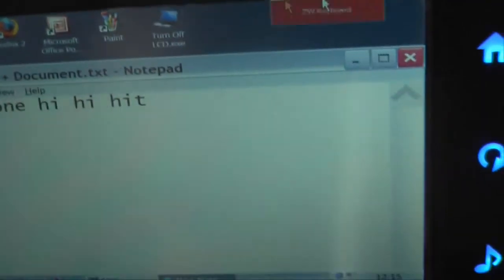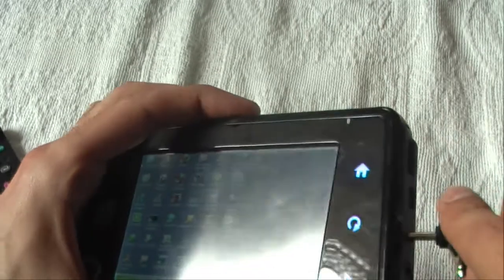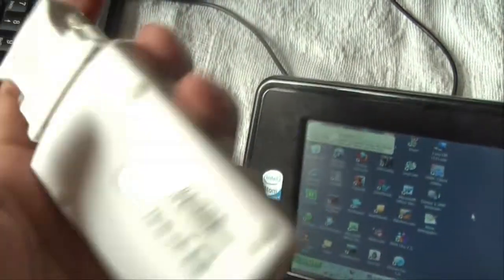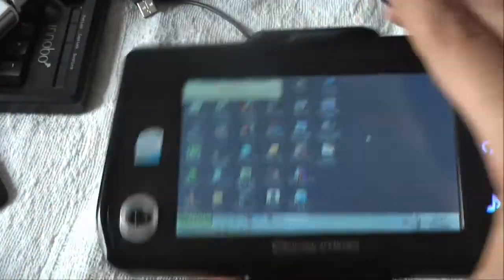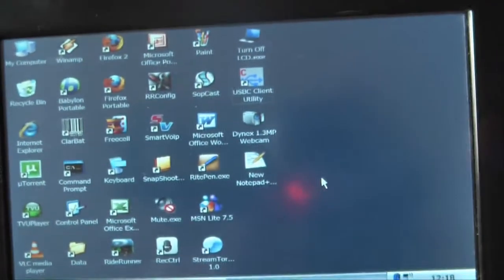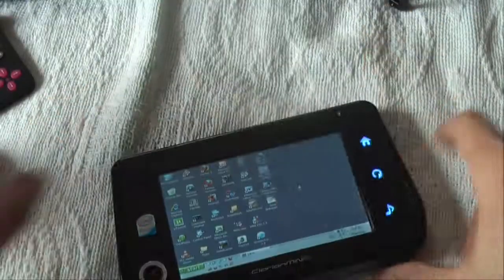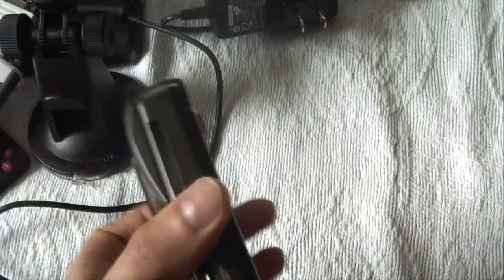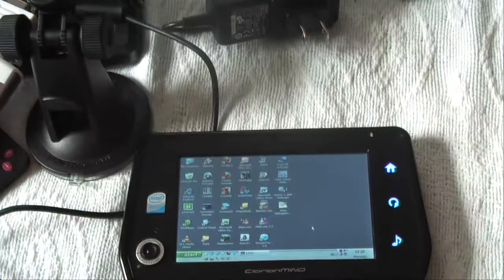ClarionMind (Clarion Mind) Camera and Mic Mod. Now it's the best pocketable UMPC (Part 3)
I hacked ClarionMind GPS unit into a fully functional micro computer. I added a webcam, a microphone and installed the windows xp os. More detail is in the 3 part review. This is the 3rd and last part.